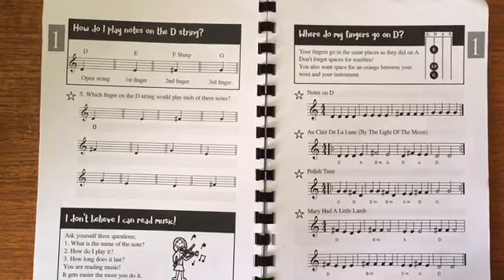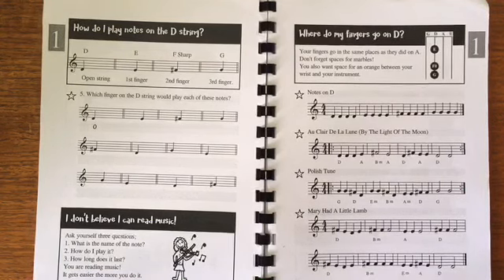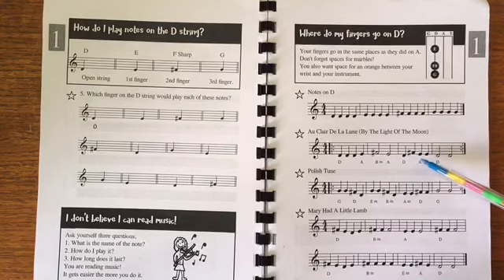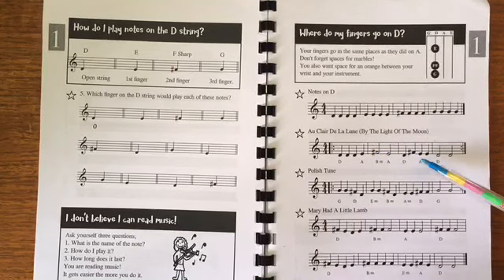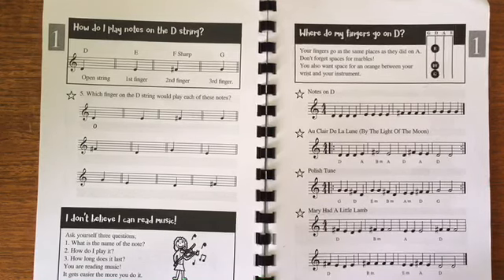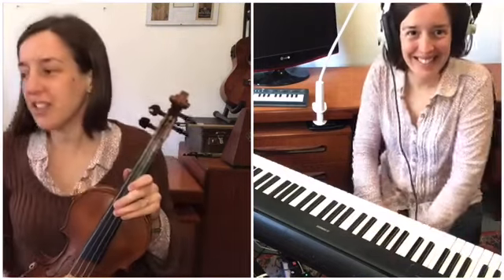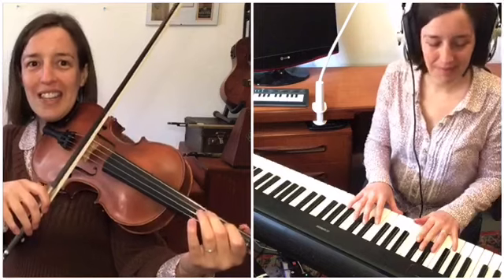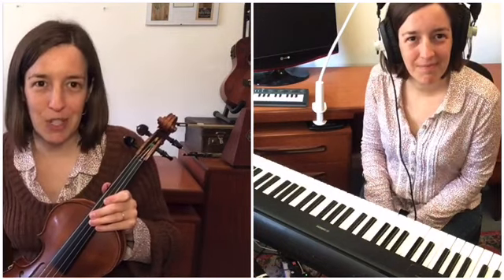Au Clair De La Lune